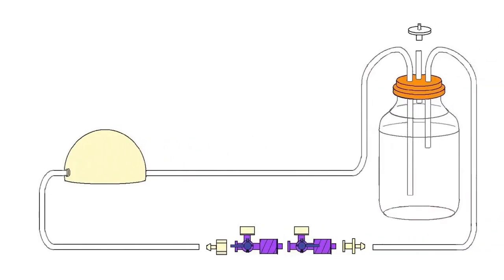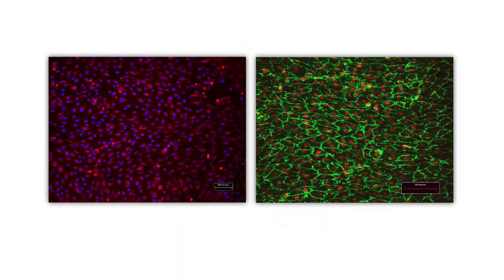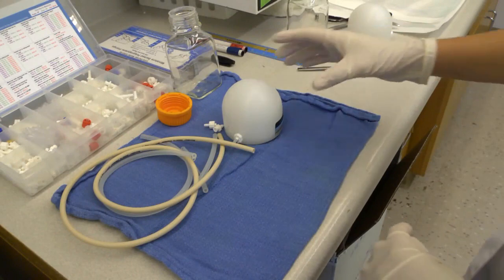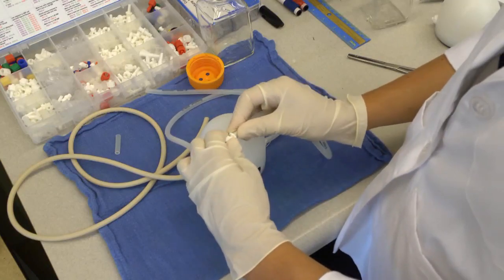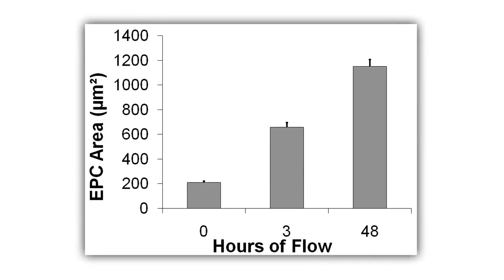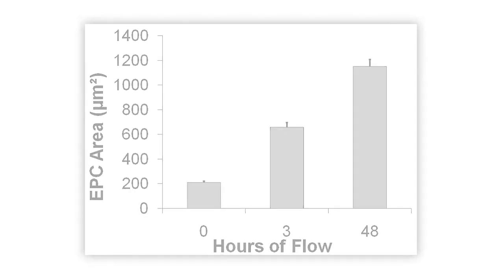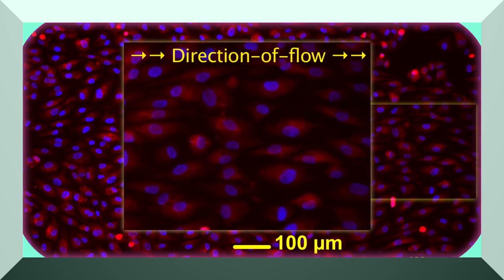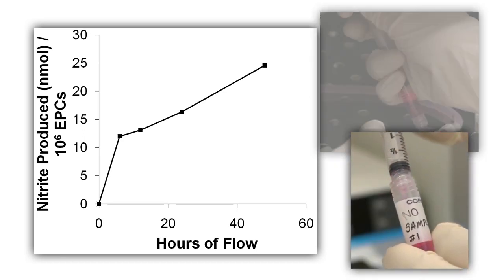Masterflex® and the Human Heart - Bensra Indonesia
Produk Masterflex
by. PT Bensra Sukses Indonesia